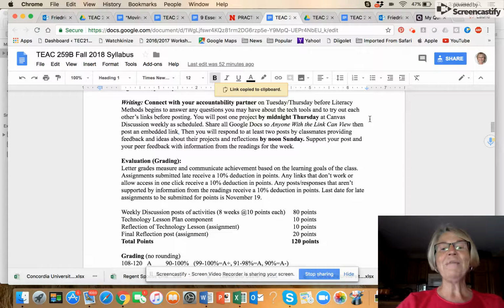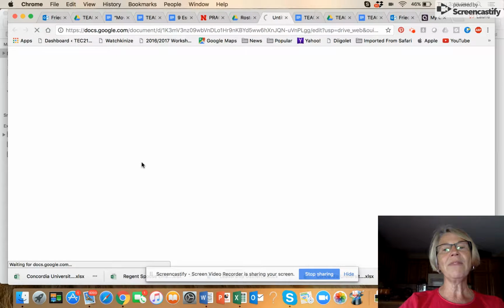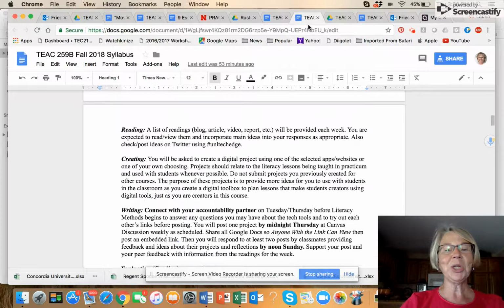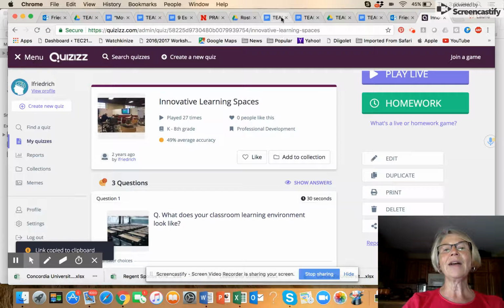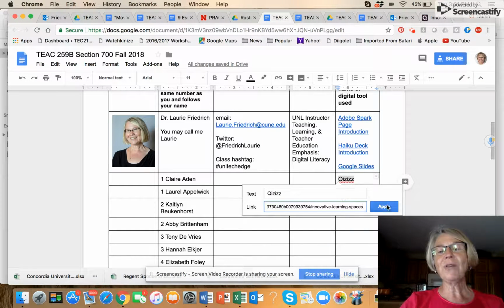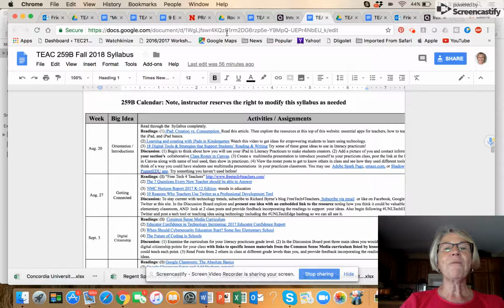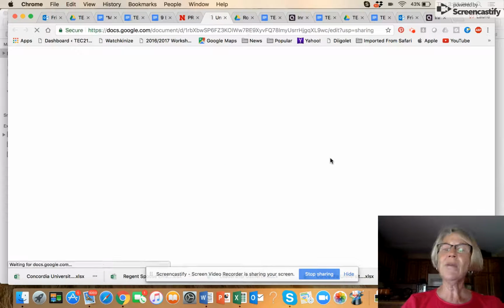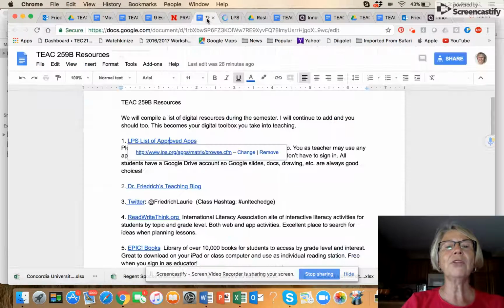Jul 26, 2018 3:25 PM